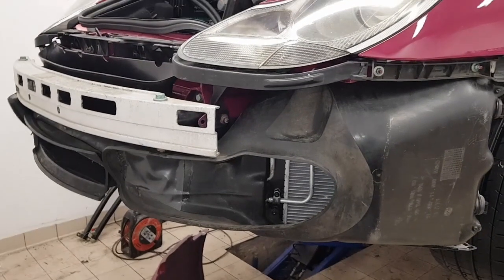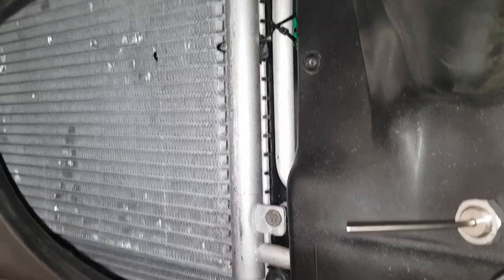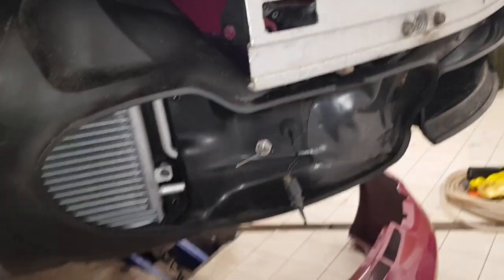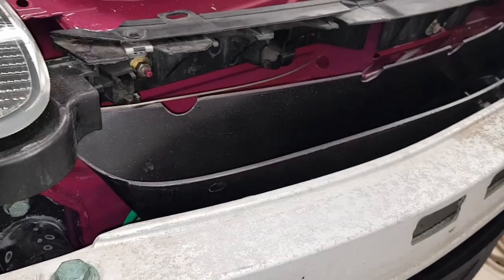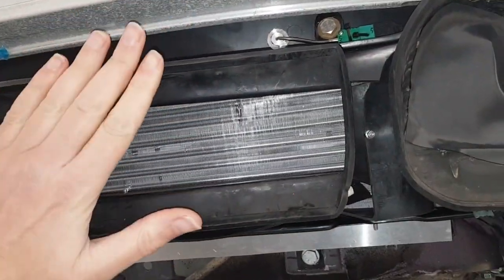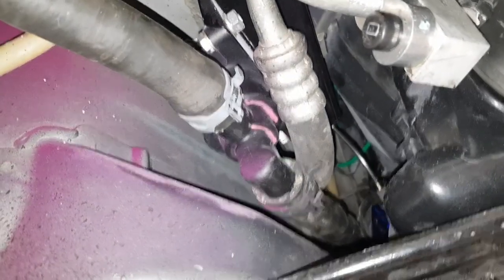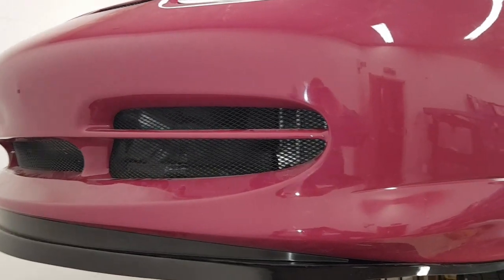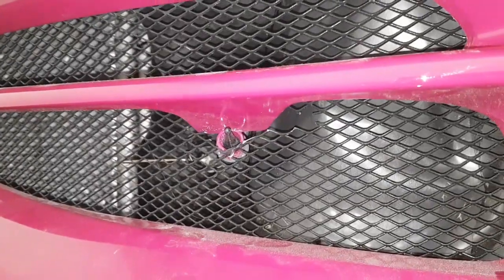Porsche 996 vented centre radiator details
An overview of how I fitted a vented centre radiator to my 2001 Porsche 996 Carrera 4.